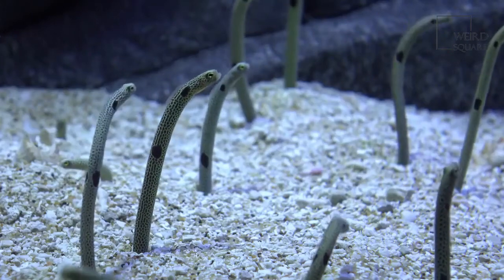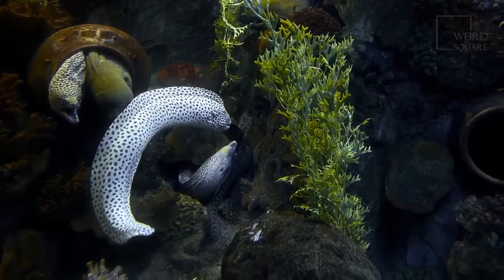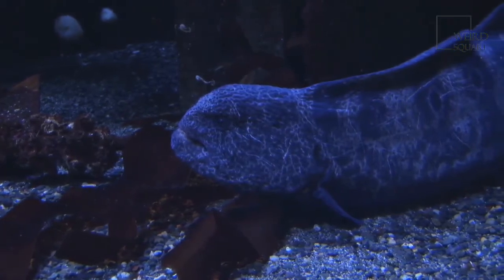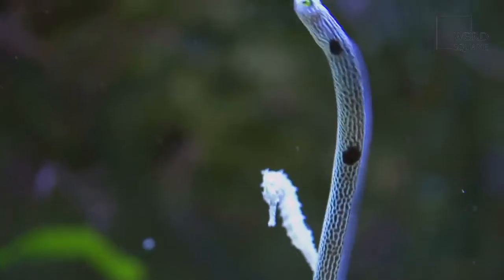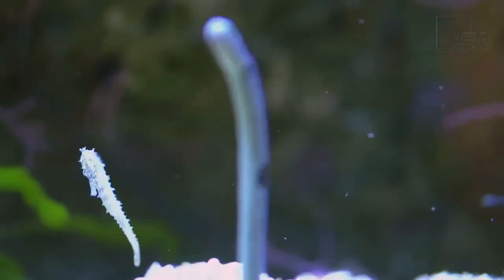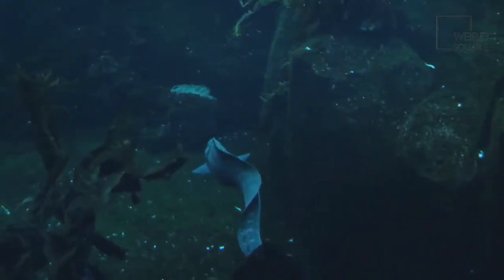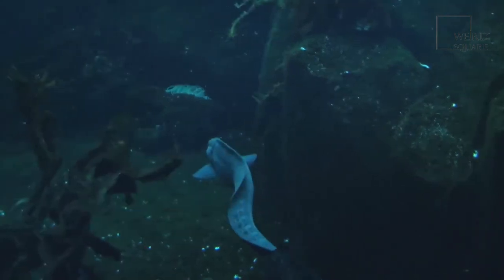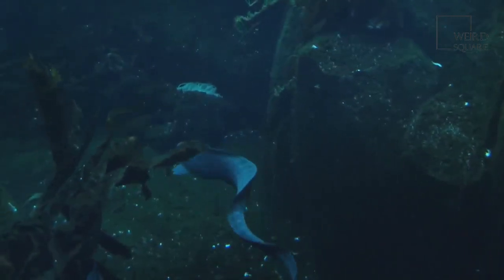Electric Eels are found in the waters of South America, and are capable of generating a 500volt elec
Electric Eels are found in the waters of South America, and are capable of generating a 500volt elec through 28ft of still water. The shock that the electric eel produces is enough to harm any large mammal, including humans.

Electric eels can grow up to 2.5 metres and only need to surface for air every 10 minutes due to the eels complex circulatory system. Electric eels tend to live in muddy beds in calm water, eating fish and small mammals.

Despite the name electric eel, the electric eel is actually related most closely to a catfish and not the common eel fish and many electric eel adults tend to be smaller than their eel fish counterparts.

The electricity that the electric eel uses to shock its prey, is produced in pairs of organs that are found in the abdomen of the electric eel. These electricity producing organs take up around of 80% of the body of the electric eel leaving only 20% of the electric eels body free to hold the electric eels vital organs that it needs to survive.